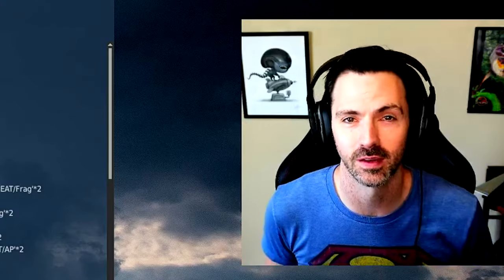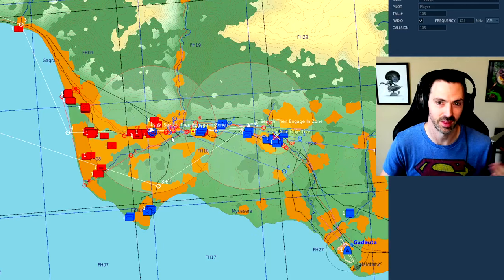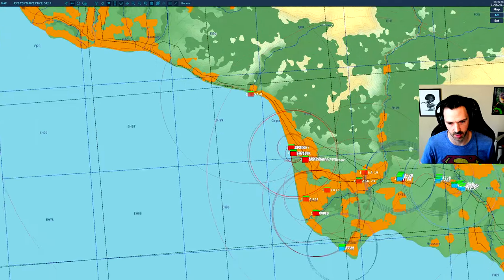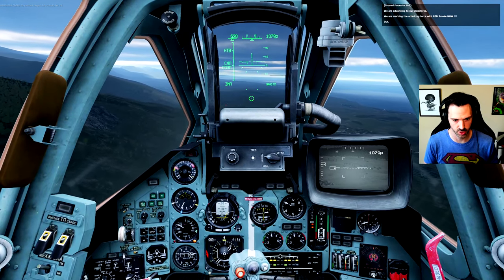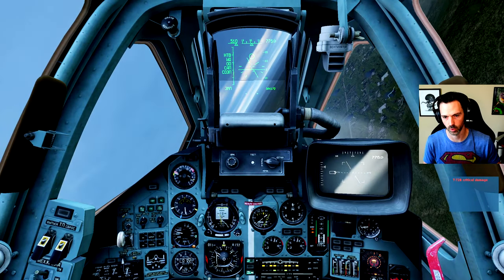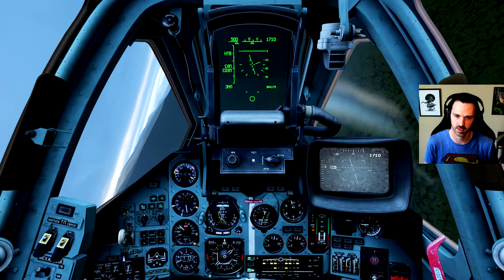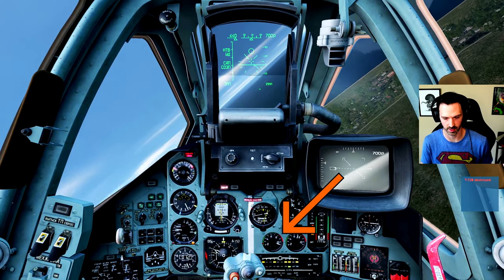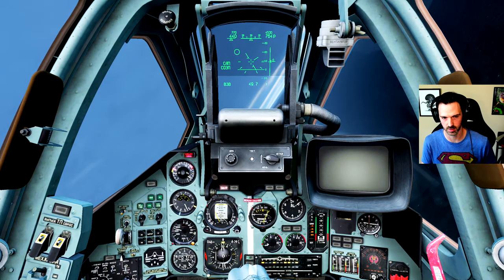Owning Tanks and Dodging SAMs in the Su-25T 💥 (Georgian Oil War - Mission 1 - DCS World)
Finally taking the Su-25T into combat, and entering the Su-25T campaign.

Su-25T Campaign - Georgian Oil War - Mission 1 Tutorial

Game: DCS World: Digital Combat Simulator
Platform: PC

Timeline:
0:00 - Intro
0:44 - Mission Overview
2:42 - Mission Planning
7:38 - Weapons Loadout
11:25 - Takeoff
13:55 - Attack Runs
21:46 - Bonus Attack!
24:00 - RTB
25:36 - Landing
27:52 - Mission Success!